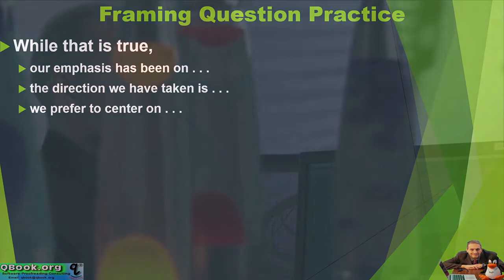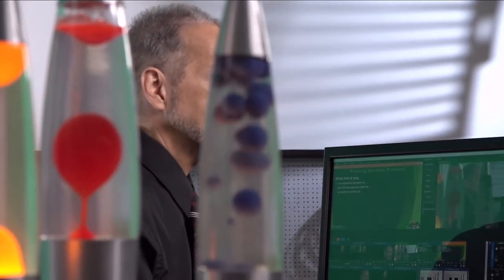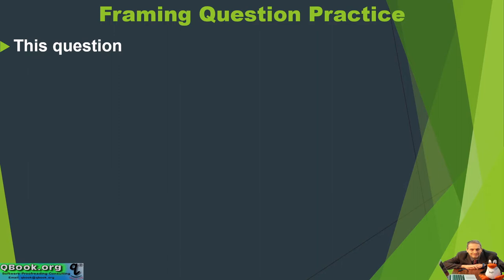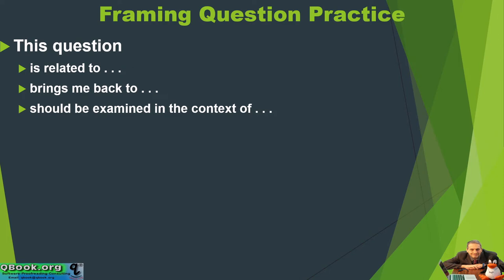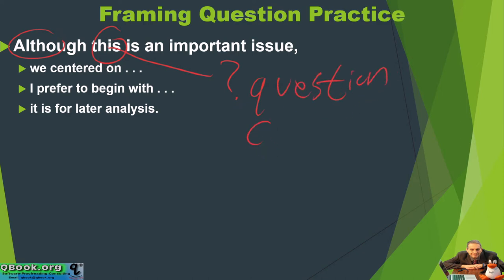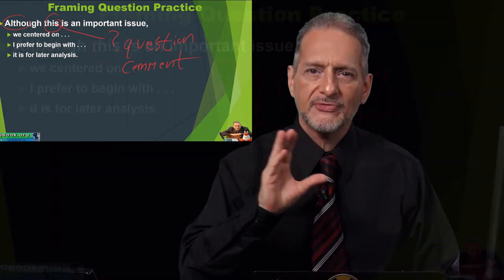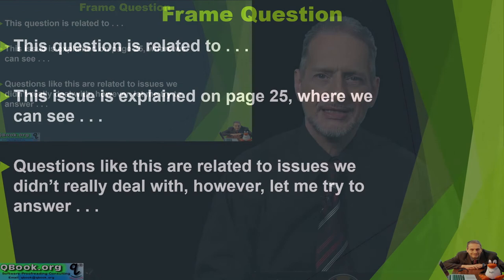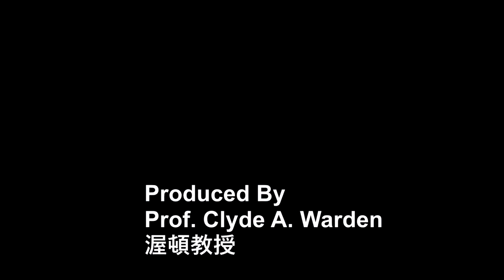presentation unit 5 part 6 9